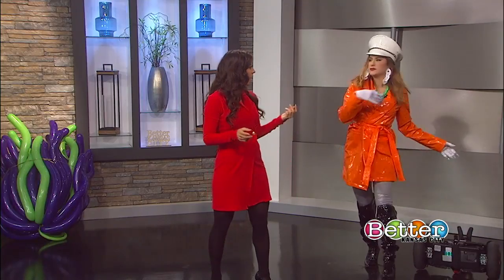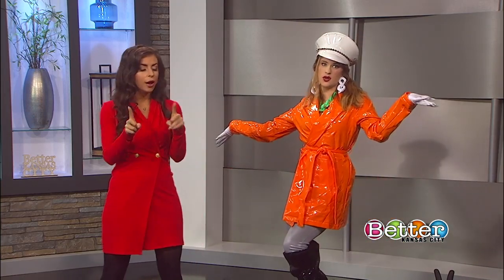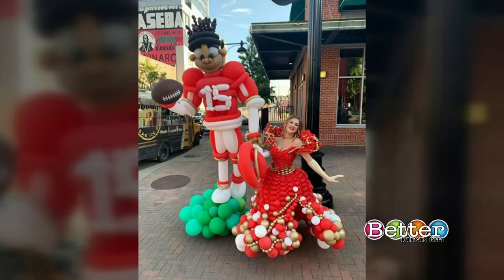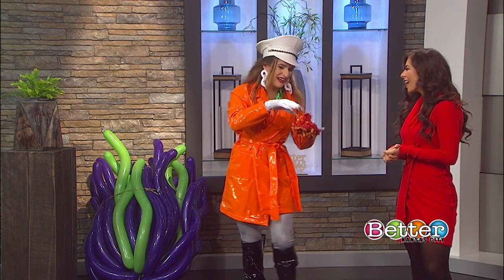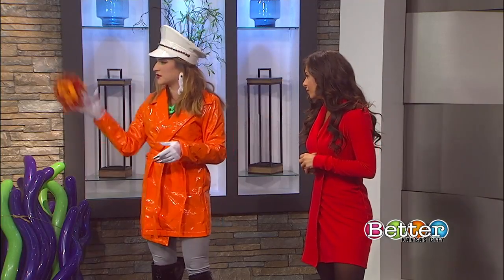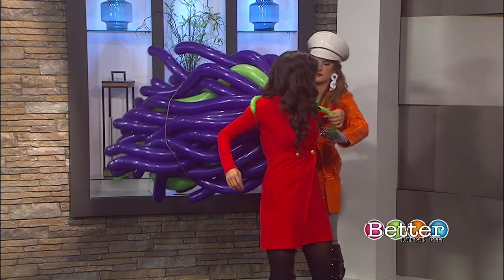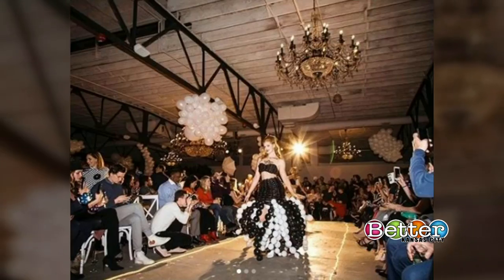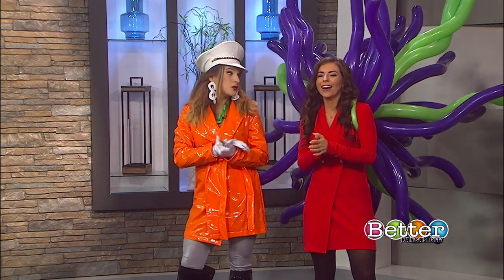Balloon Fashion Show rocks KC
Balloon artist Molly Balloons explains her rowdy black tie themed balloon fashion show – and how she makes detailed balloon dresses and backdrops.